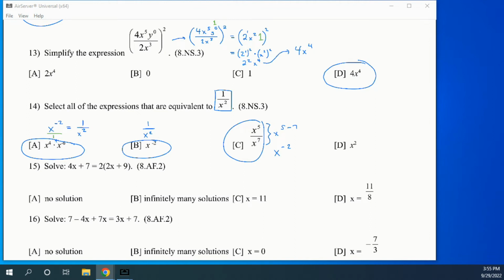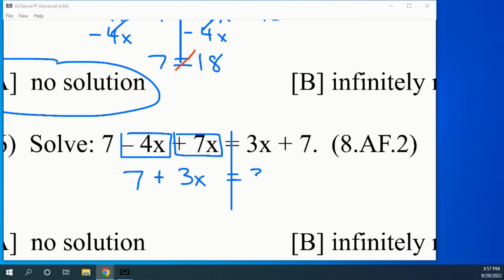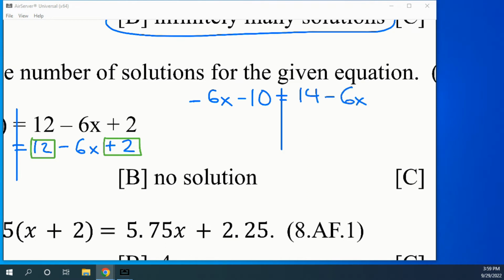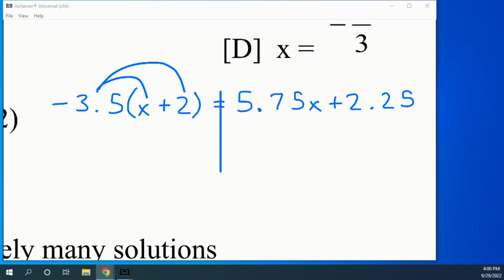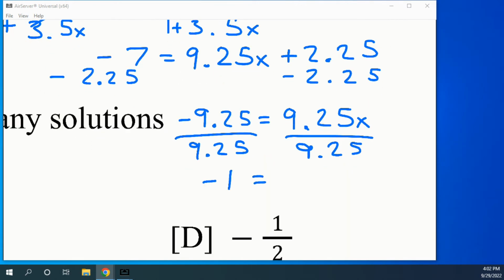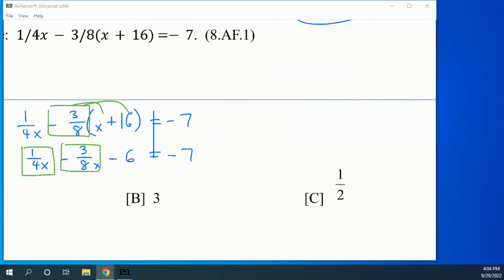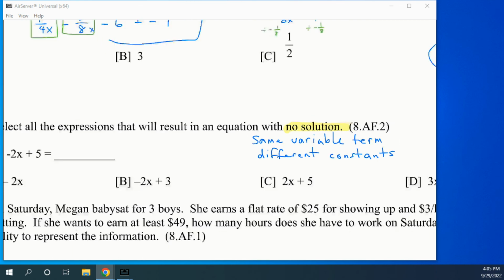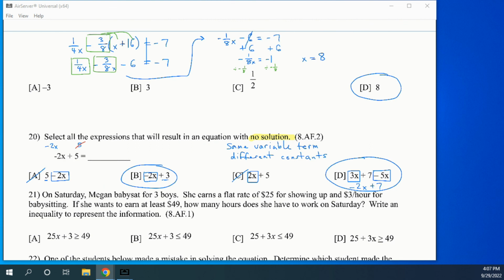Q1 Benchmark SG Walkthrough (15-20)